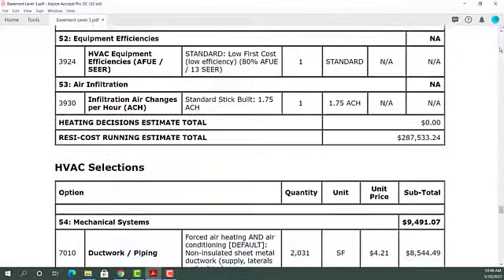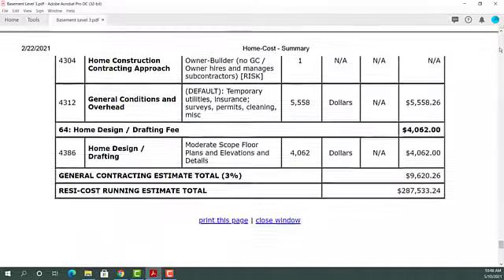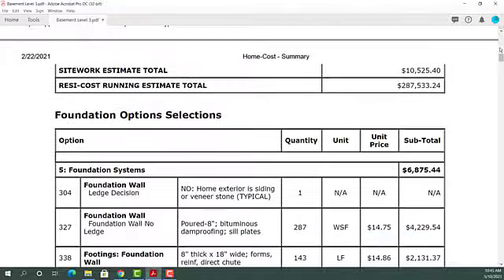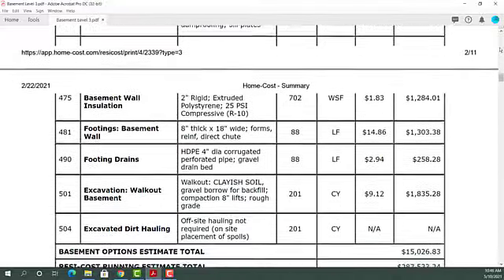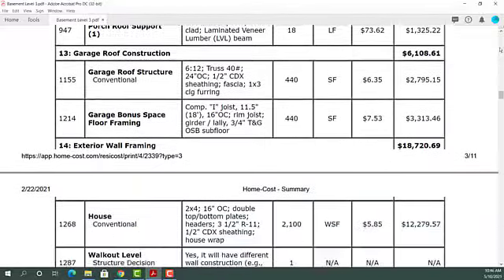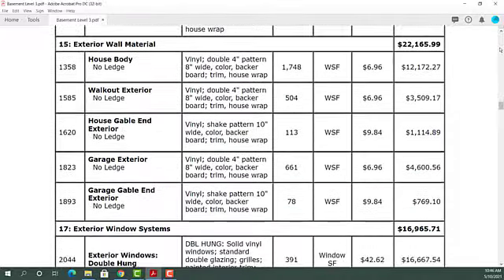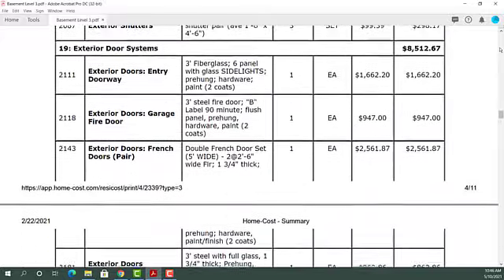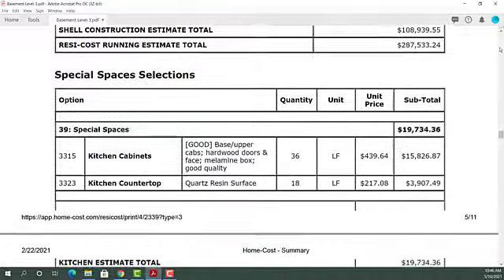Using Cost Analysis in the Design Stage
Using Cost Analysis in the Design Stage - This short interview is simply to show owner builders in our group the benefit of an accurate cost analysis tool.